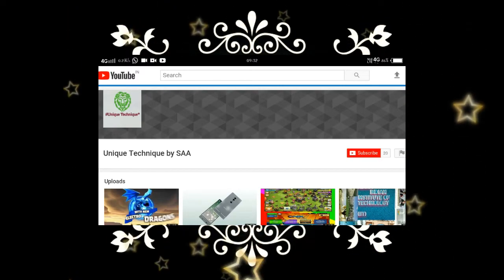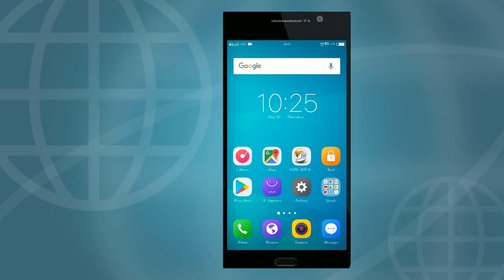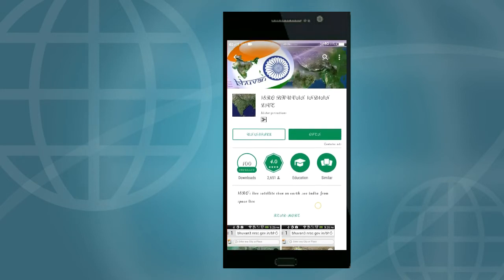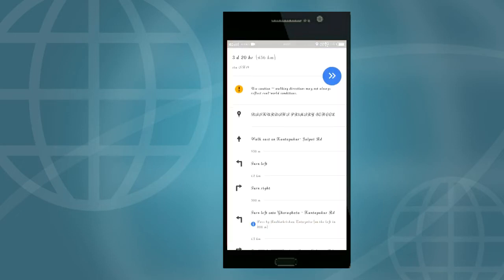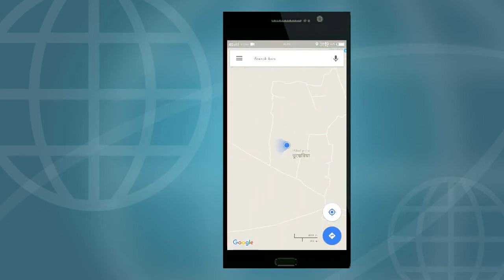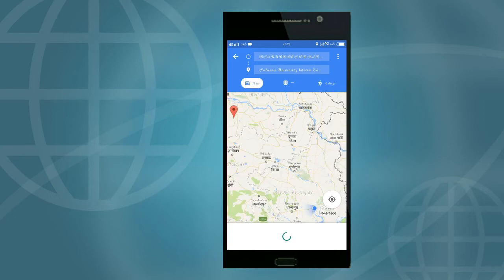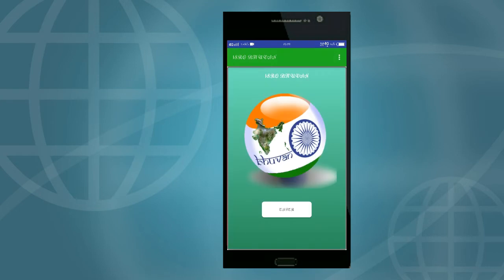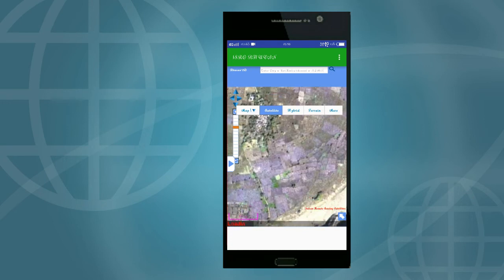American ( Google) VS Indian (Isro)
Details and features are of some navigating satellites.